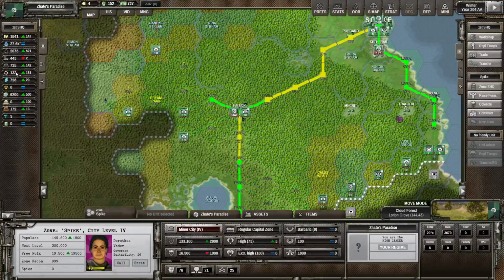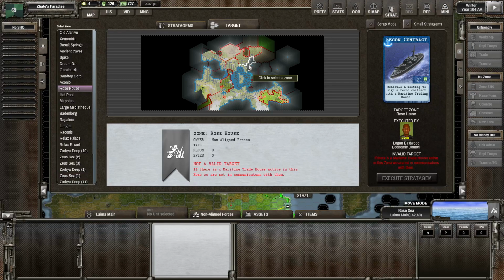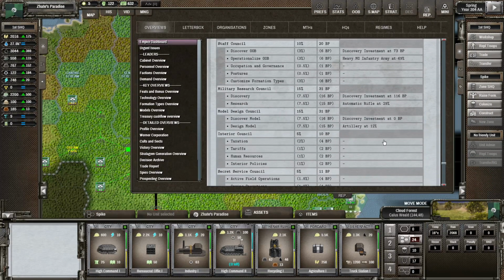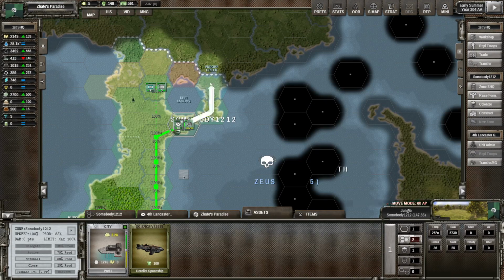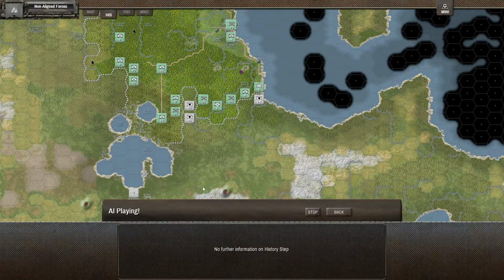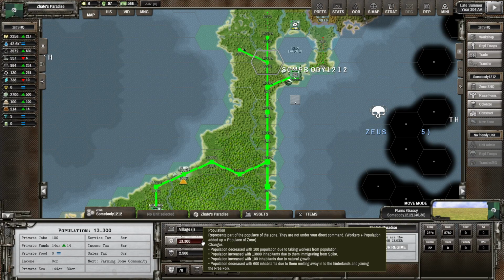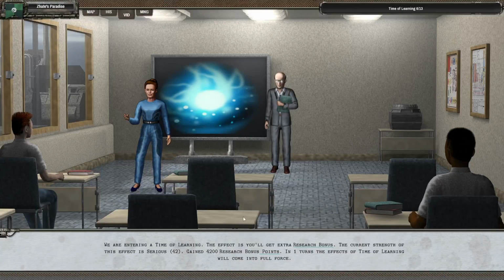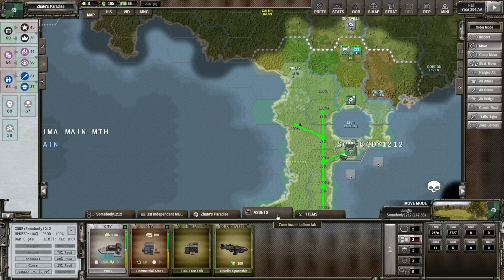Shadow Empire: Oceania | Gaia Planet | 7: Hunger & Tanks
Goal: After a lot of turmoil, it is up to us, Zhate's Paradise to unite this Gaia planet under one rule! Many of you will fall, but that is a sacrifice I'm willing to make... erm. Conquer the planet, as is always the case in Shadow Empire.

Key settings:
Planet - Gaia
Oceania DLC - Yes
Planet size - Large
Speed - Slow
Starting tech level - 3